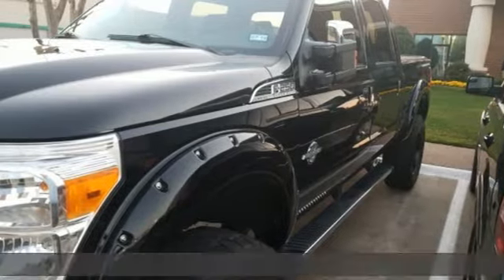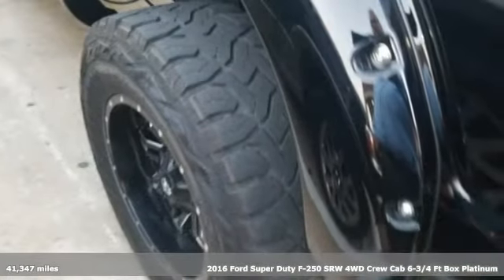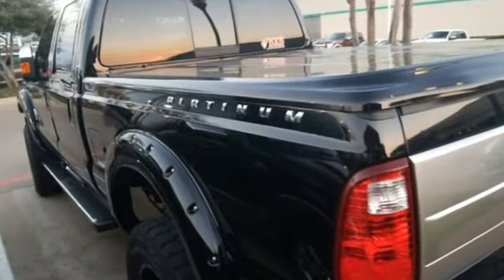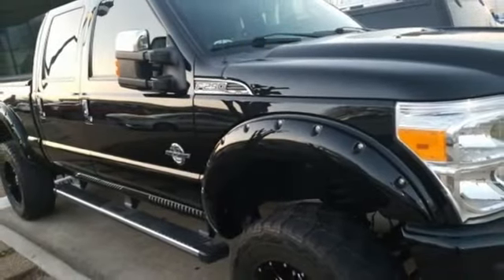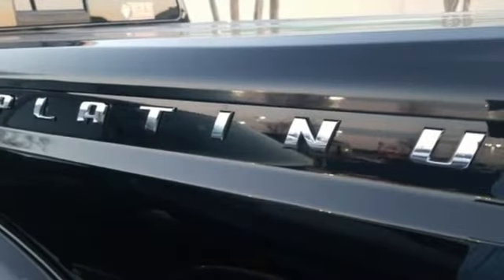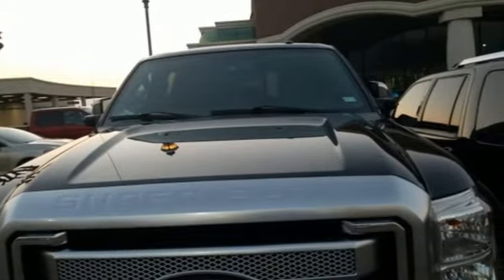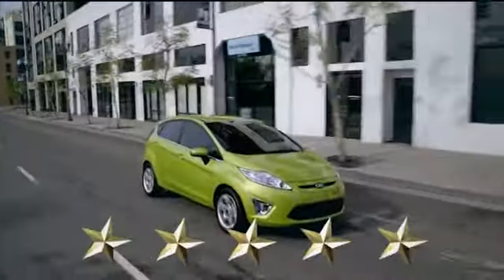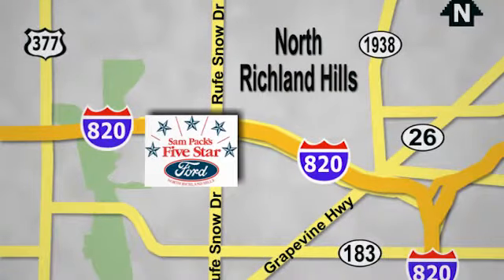Used 2016 Ford F-250SD North Richland Hills, TX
Year: 2016
Make: Ford
Model: F-250SD
Trim: Platinum
Engine: Power Stroke 6.7L V8 DI 32V OHV Turbodiesel
Transmission: TorqShift 6-Speed Automatic with Overdrive
Color: Black
Mileage: 41347
Stock #: KED81216A
VIN: 1FT7W2BTXGEC41710

Address:
6618 NE Loop 820